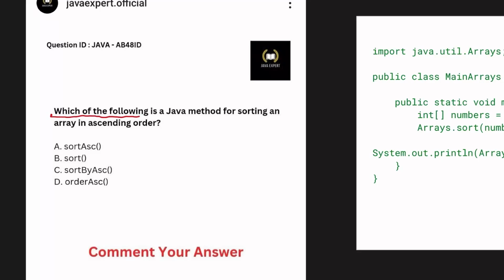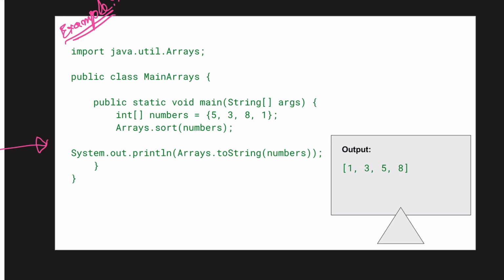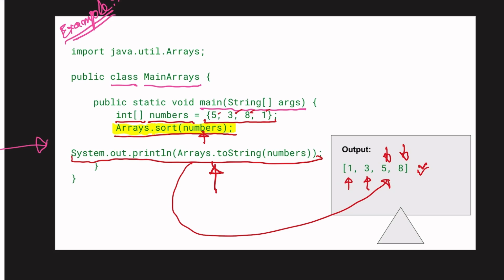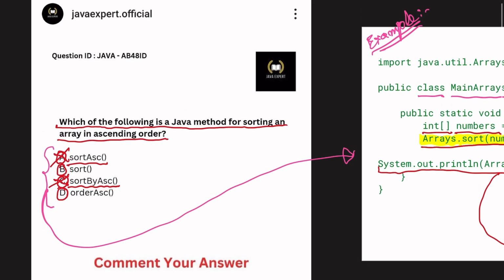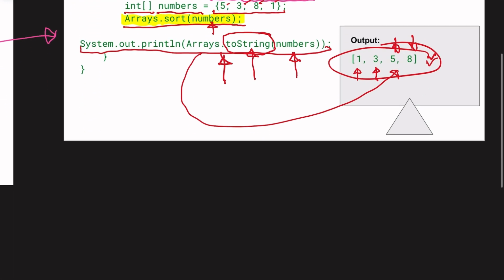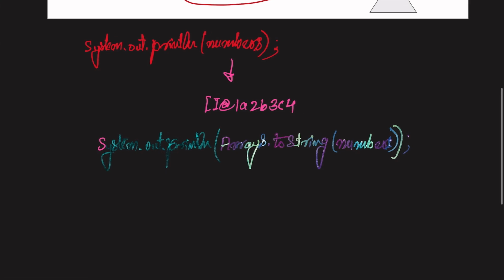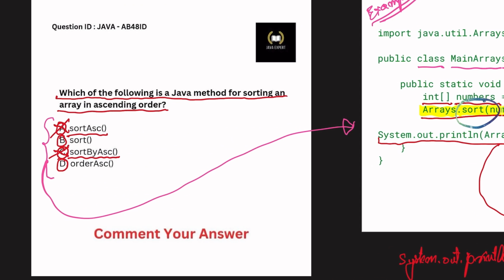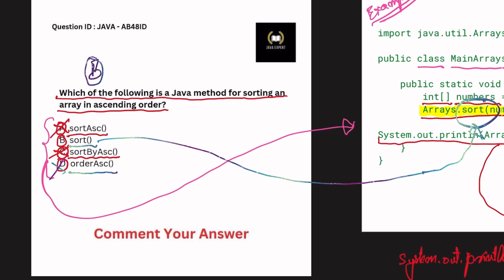Java method for sorting an array in ascending order? || Java:AB48ID || JE Tutor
Which of the following is a Java method for sorting an array in ascending order?
A. sortAsc()
B. sort()
C. sortByAsc()
D. orderAsc()